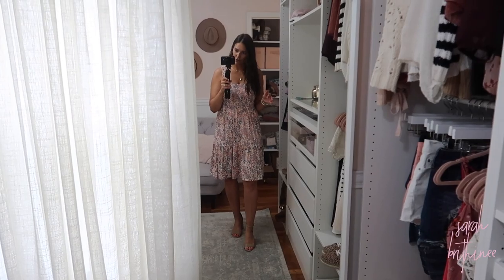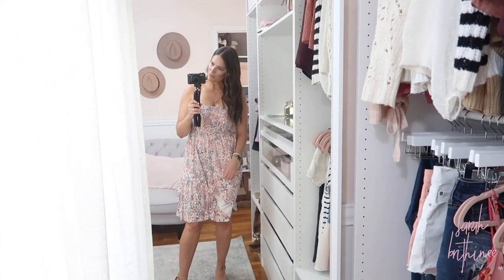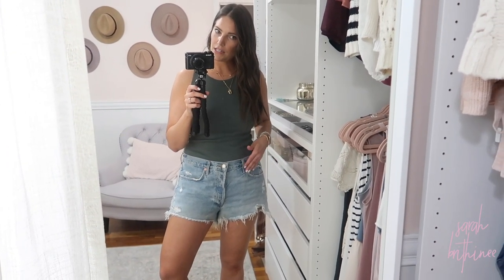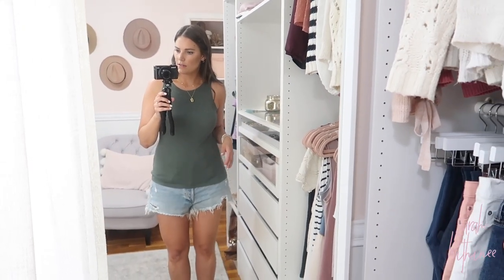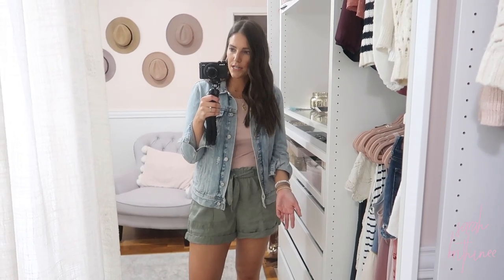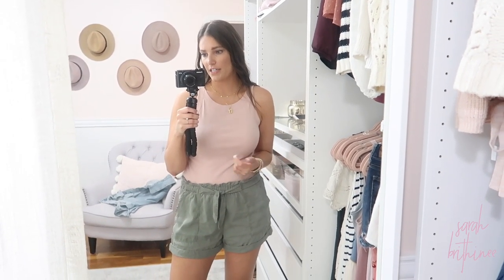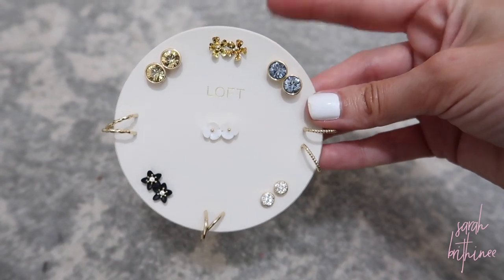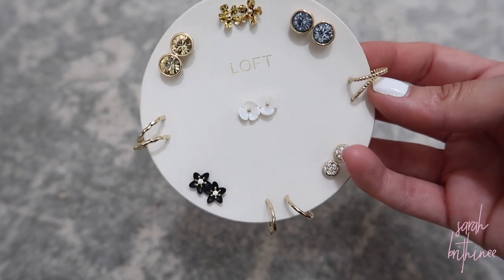LOFT TRY-ON HAUL -- Spring 2020 | Sarah Brithinee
I wanted to share my most recent LOFT order and try everything on for you. I’ve linked everything down below for you! Tag me on social if you recreate this! xoxo, Sarah

Nude Heels:

Green Halter Tank:

Denim Cut-off Shorts:

Sparkly Sandals:

Teal Tiered Swing Tank:
(Petite version)
(Floral version)

Green Shorts:

Blush Tank:

Distressed Denim Jacket:

Studded Sandals: (almost identical)

Shimmer Sweater Tank:

White Tank:

Scrunched Headband:

Dark Denim:

Nude Crossbody Bag:

Earring Set (mine is sold out, but this stud set is adorable):

Criss-cross Cut Shorts: